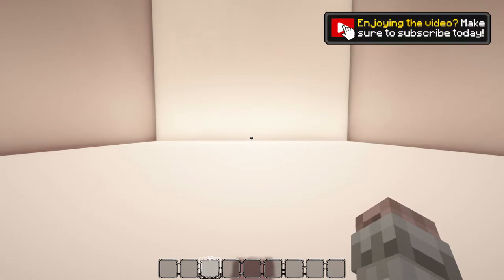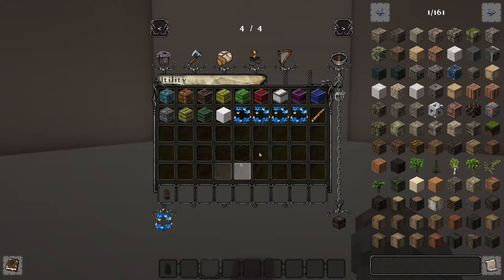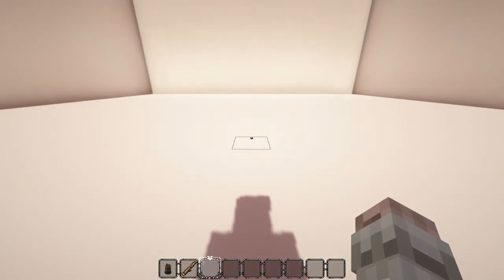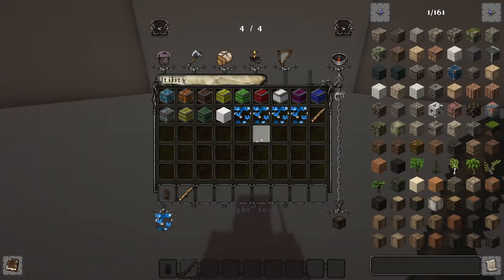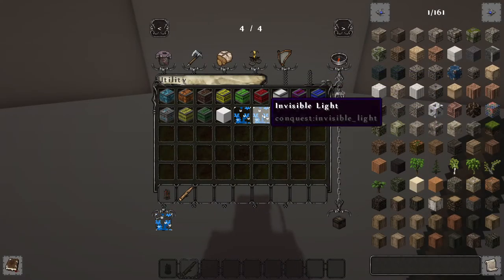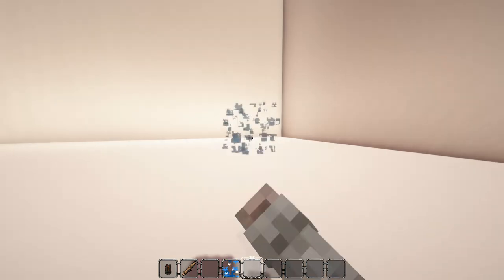Minecraft: Conquest Conundrums - Lighting [Conquest Reforged 1.15.2]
In this episode of Conquest Conundrums, I show you how to make use of Conquest Reforged's vast array of lighting sources! Have an idea for another Conquest Conundrums video? Put it down below!

🎶 Music ► Hammers and Spades, Fill Them Up Once More, Her Ladyship, Tavern, Dice Game – Kingdom Come: Deliverance OST
🎶 Intro/Outro Music ► Fill Them Up Once More – Kingdom Come: Deliverance OST

❗ Pixelart Icon Pack by @Reff_SQ used for video popups, check out their work!